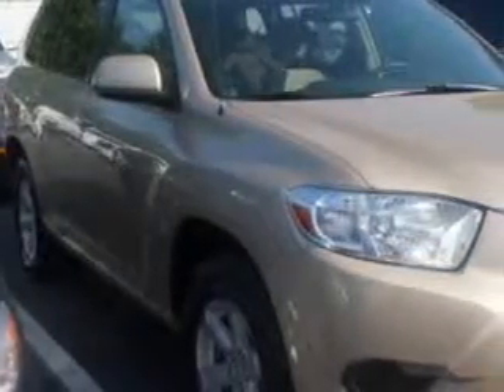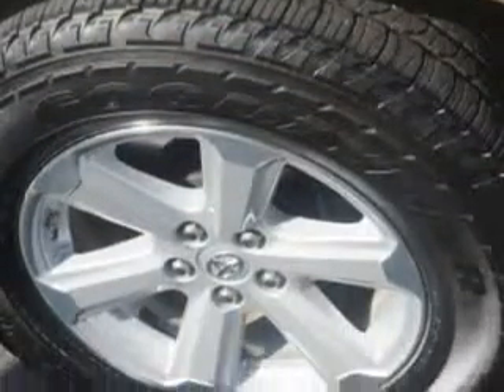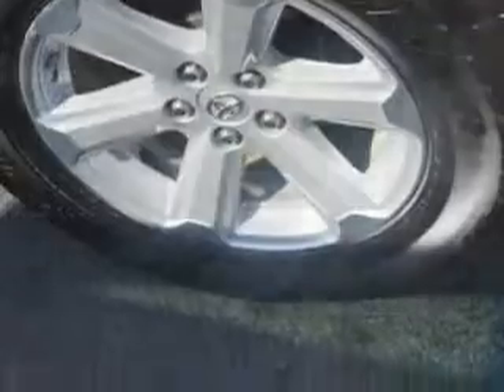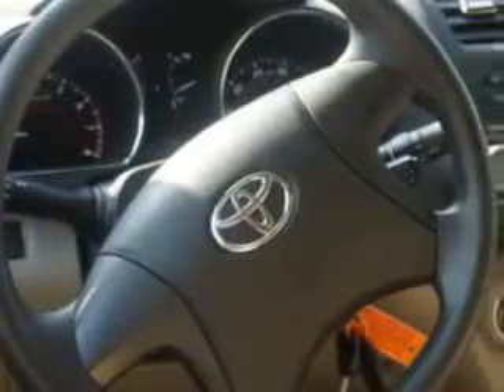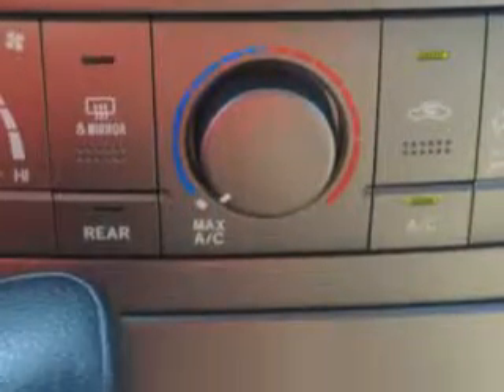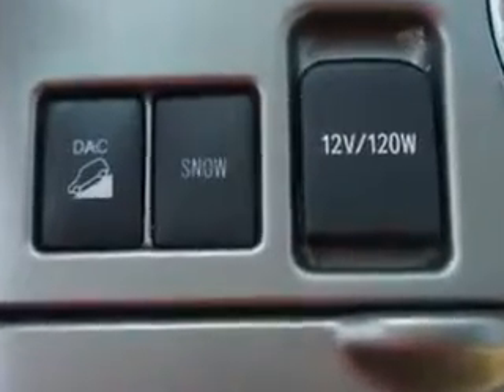2010 Toyota Highlander Parkway Toyota Englewood Cliffs, NJ 07632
Toyota Highlander At Parkway Toyota, we know you are looking for a vehicle to solve everyday task. Whether loading the kids soccer equipment or having a night out with your friends. You will have the room you need making those everyday task an ease to accomplish. Check out this Sandy Beach Metallic Toyota Highlander SUV 4X4, equipped with a 6 Cylinder engine and an automatic transmission with 86,047 miles. Enjoy an impressive 23 miles to the gallon on this family SUV with features like Privacy Glass, 4 Wheel Drive, Automatic Shoulder Belts, Rear Spoiler, Tire Pressure Monitoring System, Rear Bench Seat, and much more. Enjoy the drive, feel safe, and have peace of mind in this Toyota Highlander. See us at Parkway Toyota today!
MILES: 86,047
VIN:5TDBK3EH7AS004225

Parkway Toyota
50 Sylvan Avenue
Englewood Cliffs, New Jersey 07632